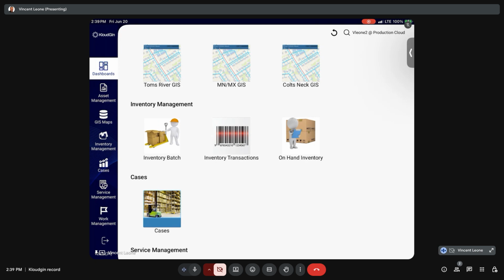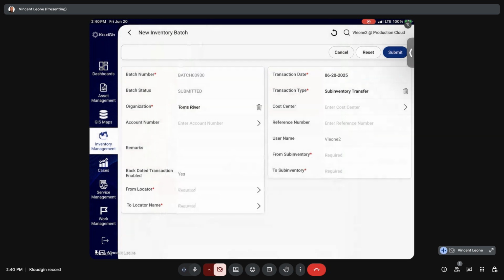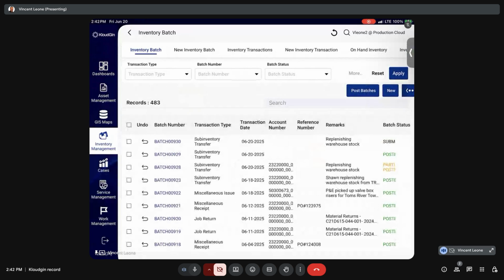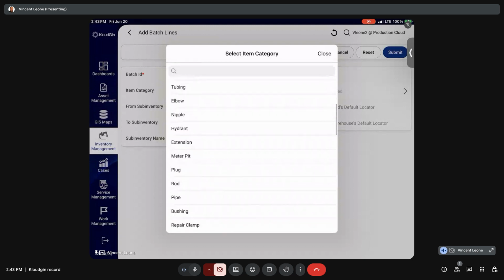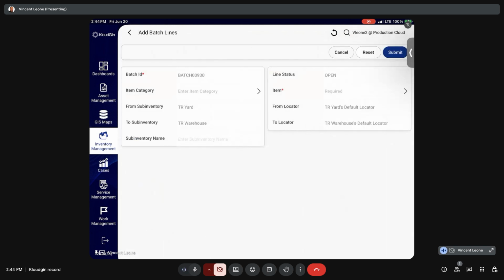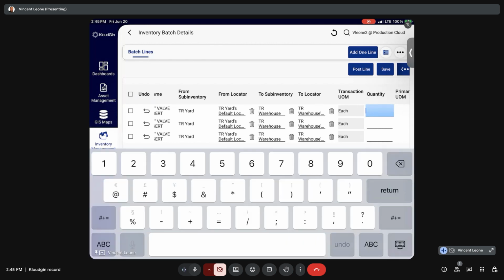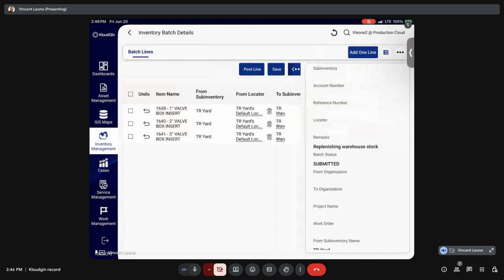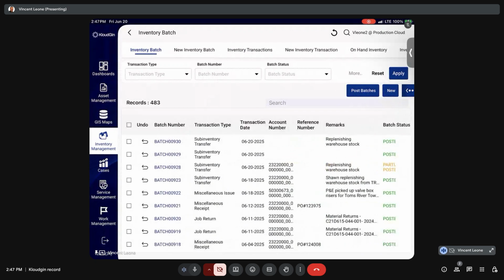Subinventory Transfers - Step by Step Tutorial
This comprehensive tutorial will guide you through the process of completing subinventory transfers in the system. Follow along as we demonstrate:

Accessing Transfer Function
*Logging into the system
*Navigating to the inventory module
*Locating the transfer option
*Selecting subinventory transfer

Initiating the Transfer
*Identifying source location
*Selecting destination location
*Choosing items to transfer
*Specifying quantities

Validating Transfer Details
*Verifying item availability
*Confirming transfer quantities
*Checking location codes

Completing the Transfer
*Submitting transfer request
*Generating transfer document
*Confirming successful transfer
*Verifying updated inventory levels

This tutorial includes best practices for accurate transfers and solutions for common transfer issues.